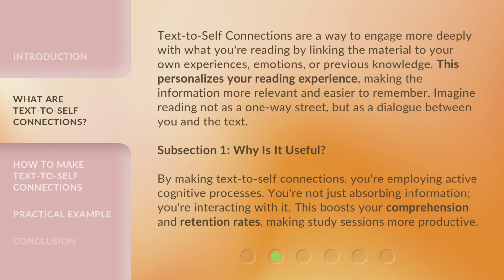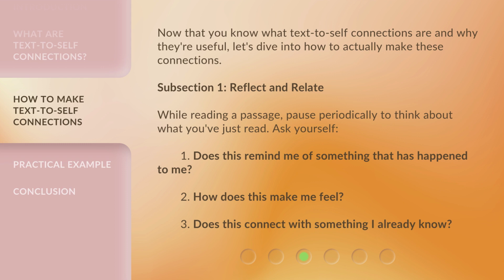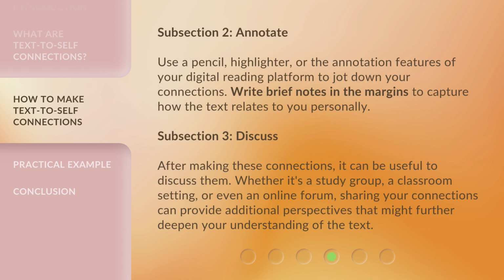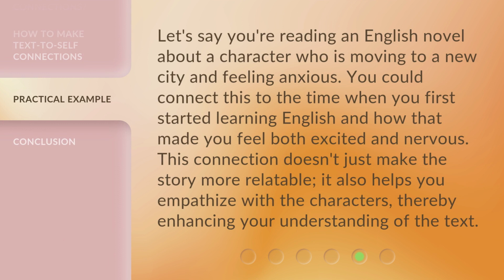Unlock the Power of Text-to-Self Connections: Make Reading Come Alive!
Unlock the Power of Text-to-Self Connections: Make Reading Come Alive! • Discover the incredible technique of Text-to-Self Connections that will revolutionize your reading experience! Learn how to personalize your reading, boost comprehension, and retain information with this engaging and enjoyable study strategy.

00:00 • Introduction - Unlock the Power of Text-to-Self Connections: Make Reading Come Alive!
00:36 • What Are Text-to-Self Connections?
01:23 • How to Make Text-to-Self Connections
02:34 • Practical Example